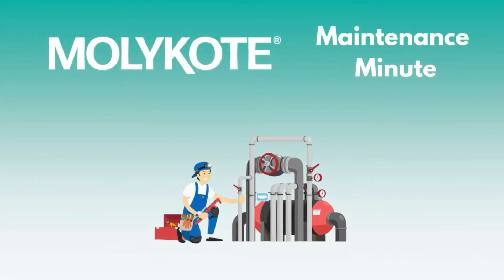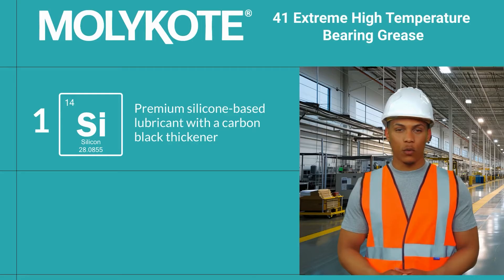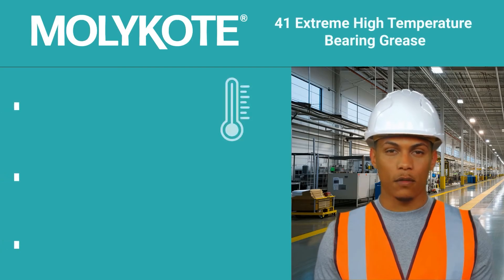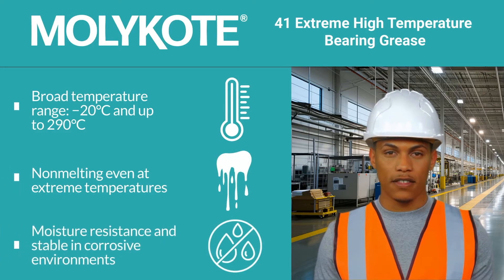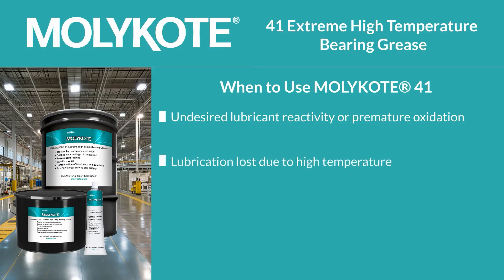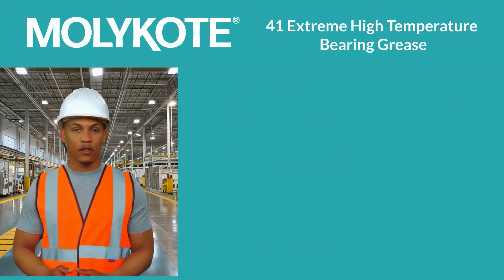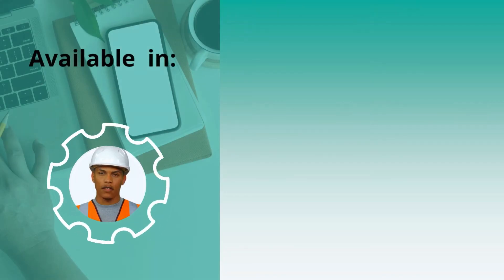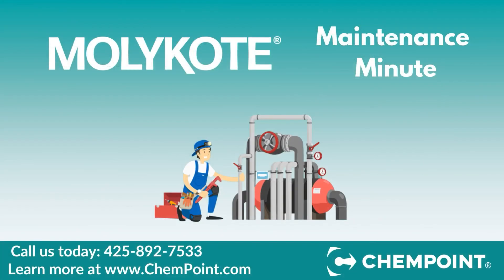MOLYKOTE® 41 Extreme High Temperature Bearing Grease || MOLYKOTE® Maintenance Minute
MOLYKOTE® 41 Extreme High Temperature Bearing Grease is a premium silicone-based lubricant with a carbon black thickener. This specialty lubricant has phenomenal thermal stability and is a fantastic choice for applications in high temperature or harsh environments. This lubricant is non-melting and is moisture resistant.

To learn more, contact a ChemPoint representative today!

Learn more about MOLYKOTE® 41 Extreme High Temperature Bearing Grease below.